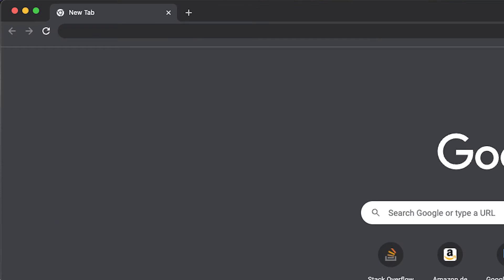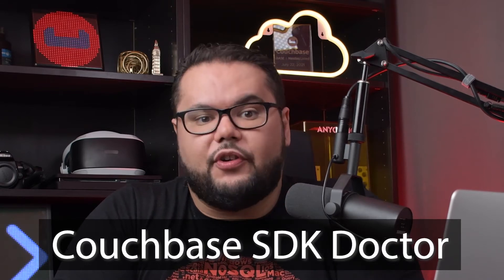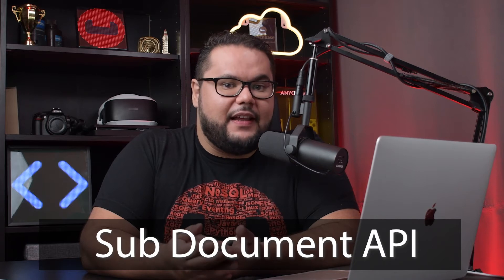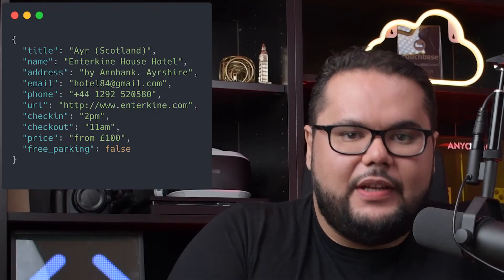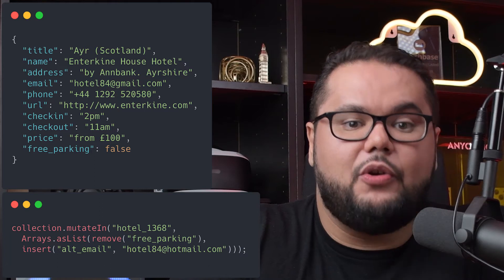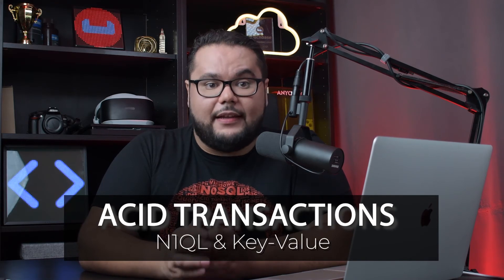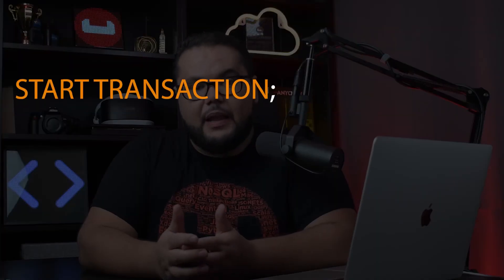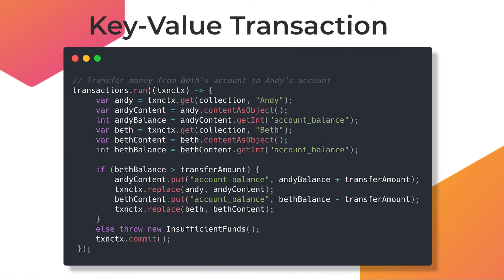9 things you should know about the Couchbase SDKs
If you are getting started with one of the Couchbase SDKs, you are in the right place.
In this video, Denis Rosa walks you through 9 important characteristics of the SDK to make your experience easier and smoother.

00:00 - Intro
00:36 - Couchbase Ports
01:12 - Connection Pooling and Timeouts
02:12 - Lazy Operations
03:06 - Key Value Operations are Faster
04:08 - Strong and Eventually Consistent Queries
05:14 - Durability
06:29 - Transactions
07:12 - Avoid Select *
07:55 - Fast by Default